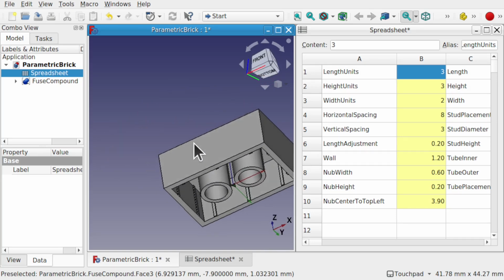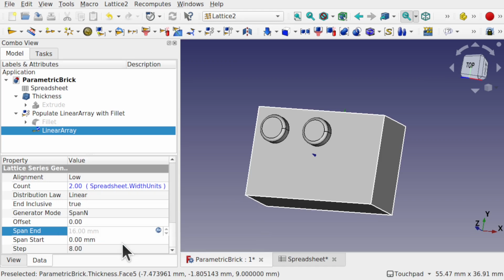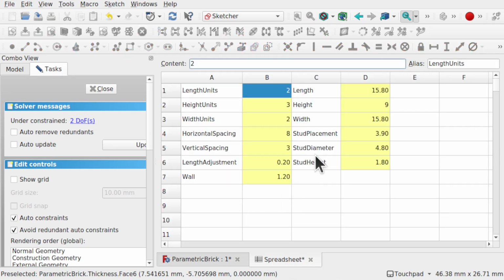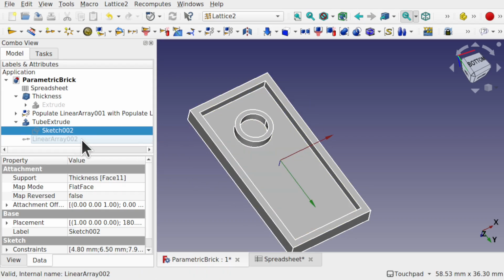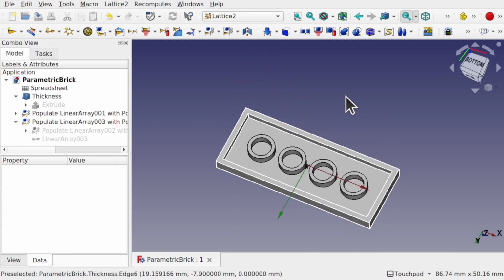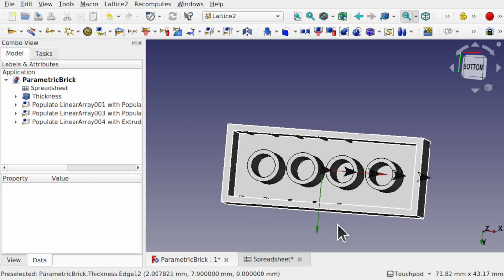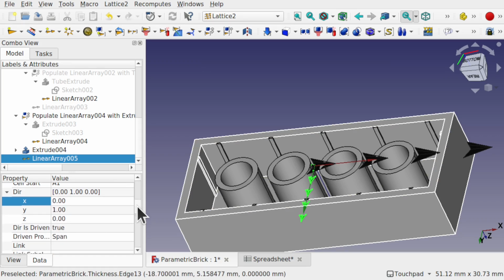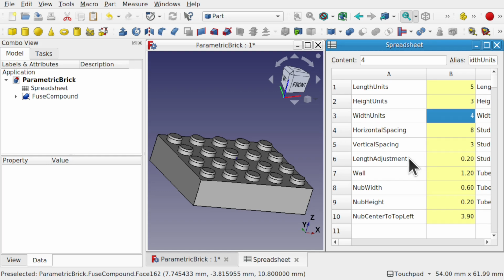Modelling Parametric Multi size Toy Brick in FreeCAD Lattice WB | Part 2 of 2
Part 2 of 2: Making Toy bricks in FreeCAD which is fully parametric and configurable to any size and configuration 2x2, 2x3, 3x4 etc. Driven by a spreadsheet and using FreeCAD Lattice2 Workbench we create a Toy brick from a Technical Drawing which allows full customisation via a spreadsheet and is lightening fast.  In the second part of the tutorial you will learn how to install the lattice 2 workbench and use the expressions and formula to repeat the features depending on the length and width units entered into the spreadsheet.  You will learn how to make fast repeating patterns and finally prepare the finished model to allow for additional operations such as boolean cut and unions, whilst still keeping the parametric capabilities and allowing for export.

This is a two part video with